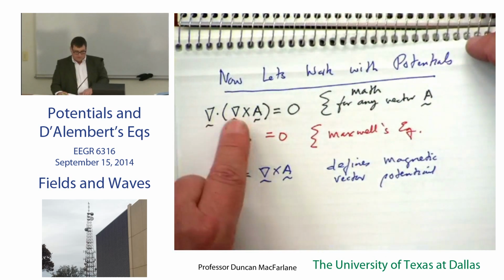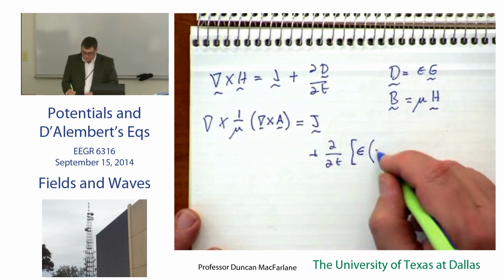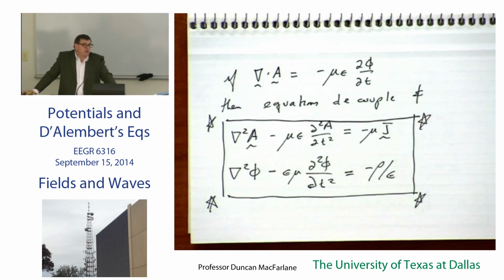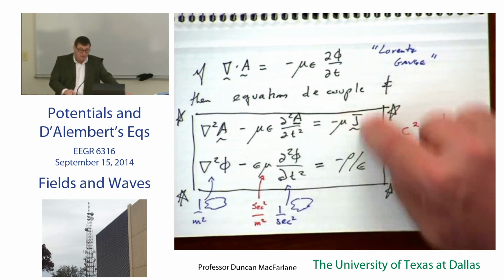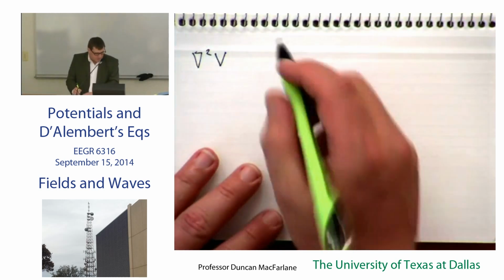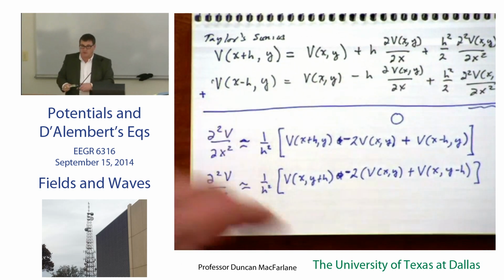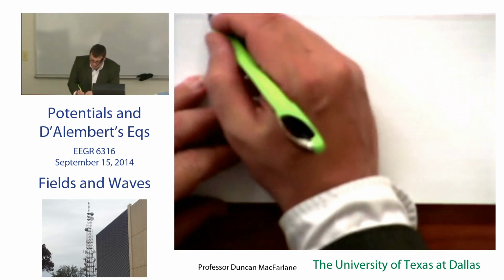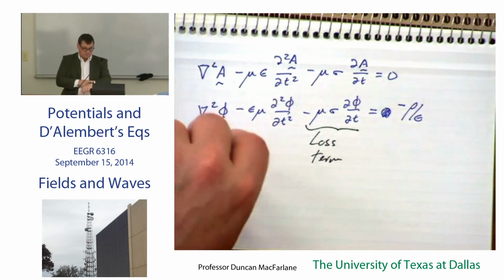Lecture6- Potentials and D'Alembert's Eqs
Potentials and D'Alembert's Eqs